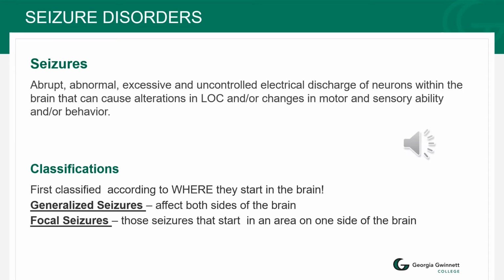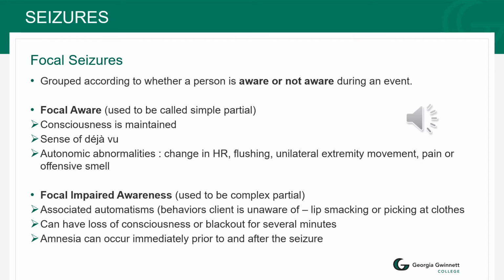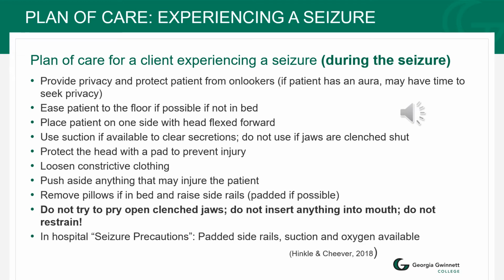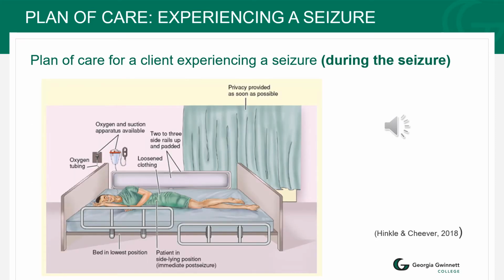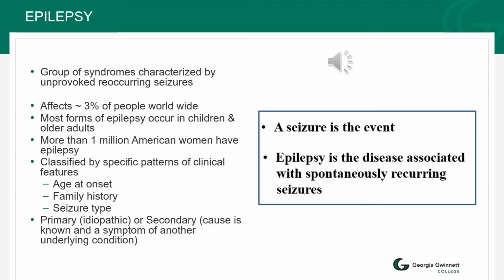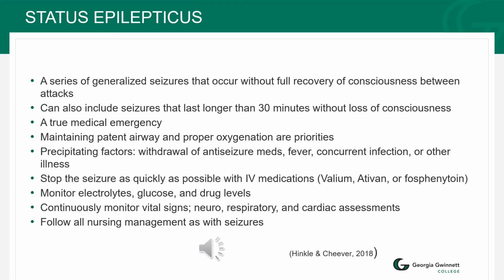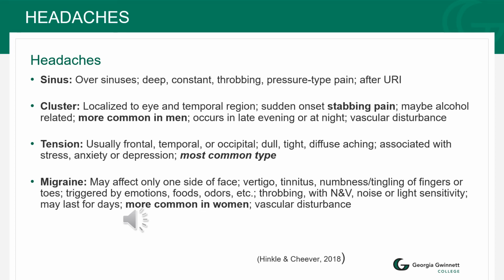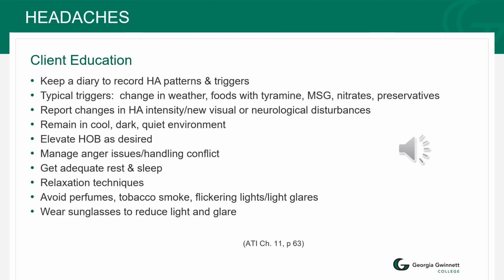Seizures and Headache ICR Exemplars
NURS 3020 Intracranial Regulation - Exemplars of Seizures and Headache